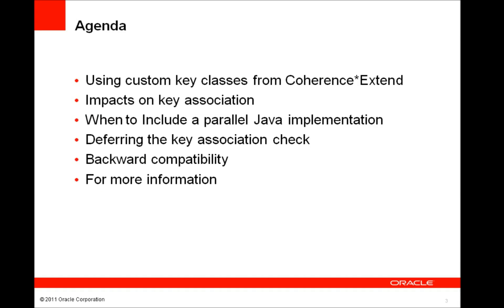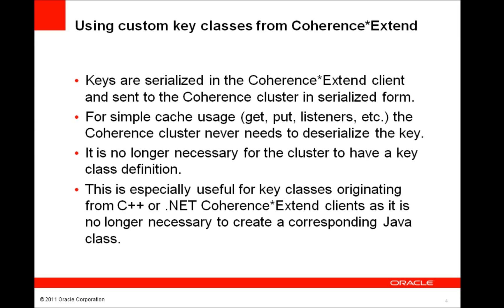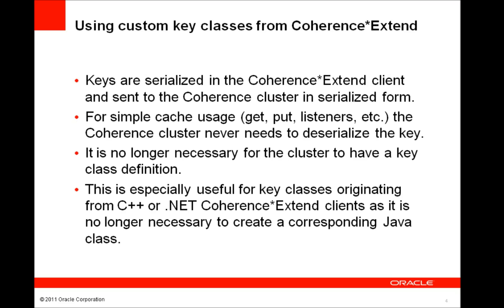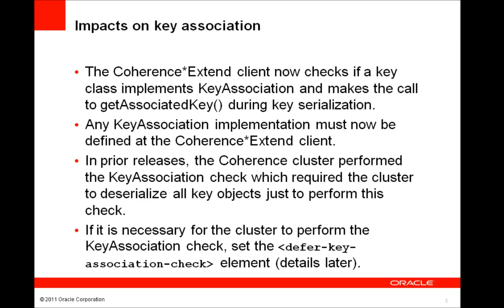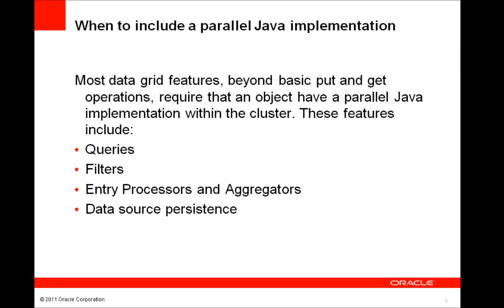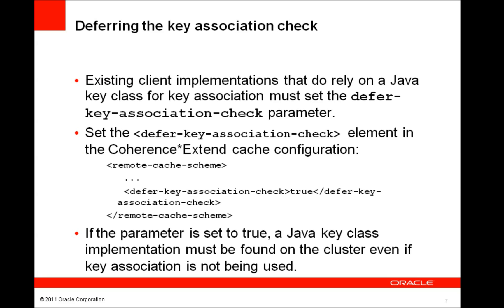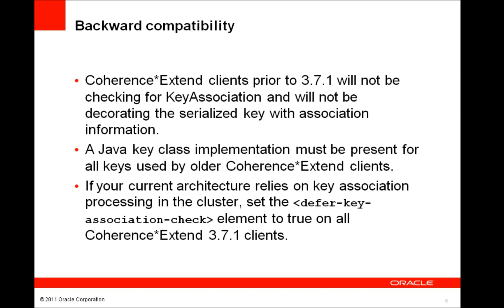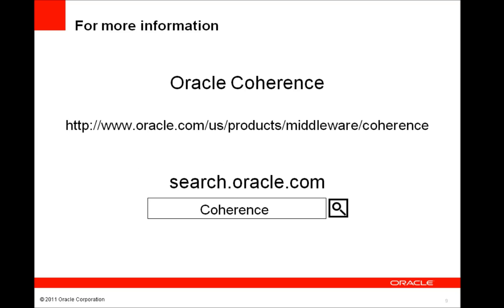Coherence 3.7.1 - Extend Only Keys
An overview of the new Extend Only Keys feature included in the Oracle Coherence 3.7.1 release. Removing (in most cases) the need for parallel Java key class for cross platform deployments (i.e. .NET and C++).